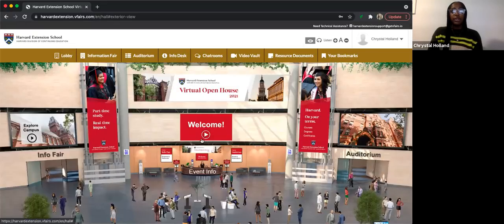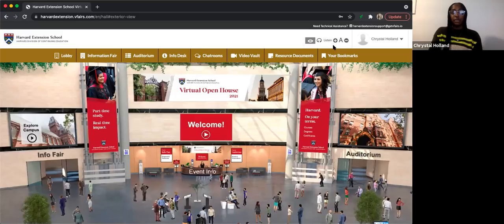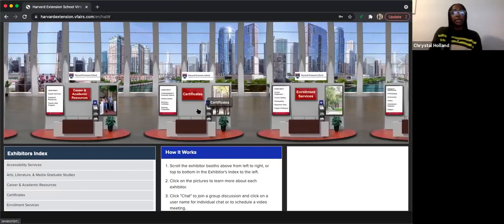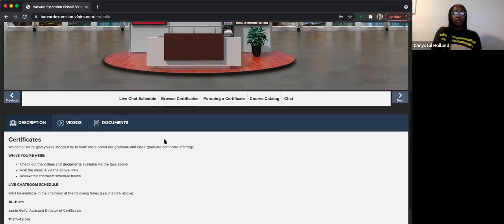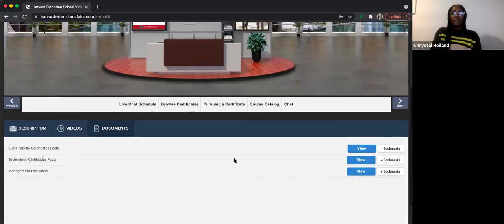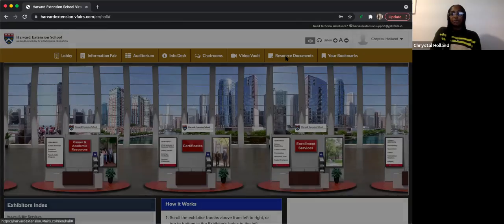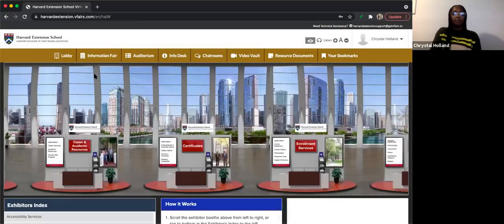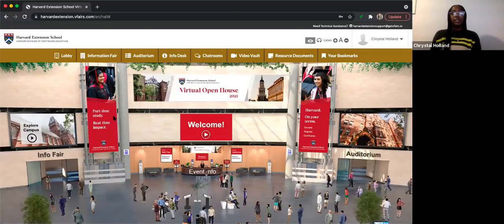HES Virtual Open House: Welcome, Chrystal Holland